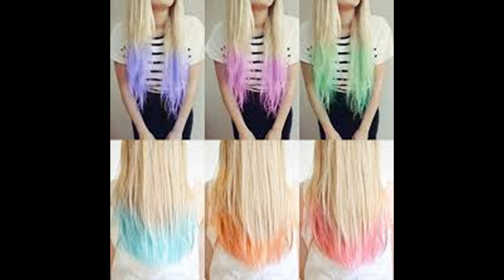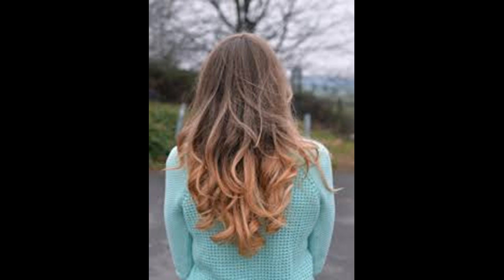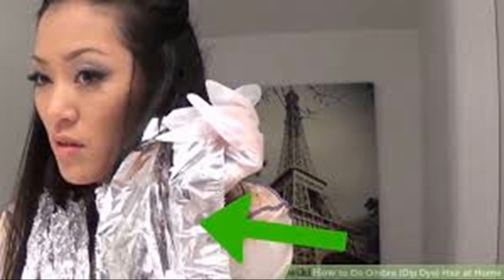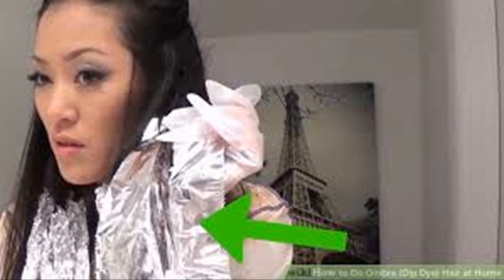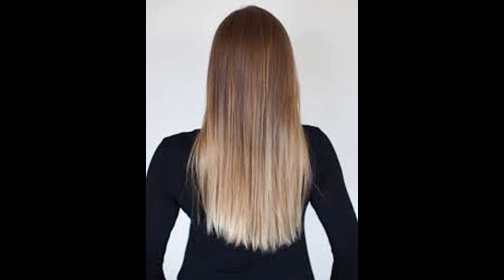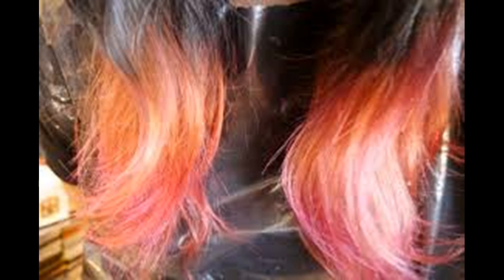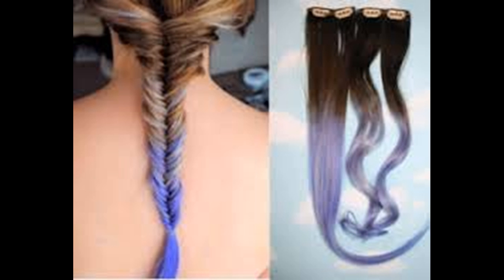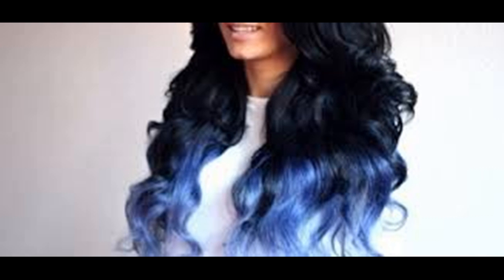Wie zu tun Ombre Dip Dye Haare zu Hause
Dieses Video hat Wie zu tun Ombre Dip Dye Haare zu Hause - This Video Has How to Do Ombre (Dip Dye) Hair at Home